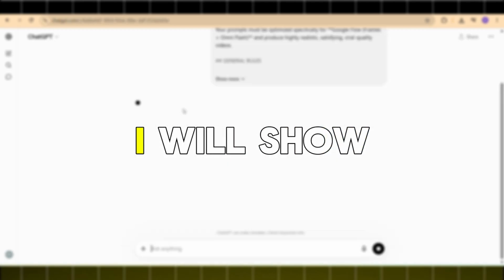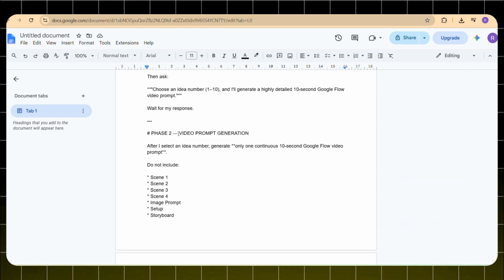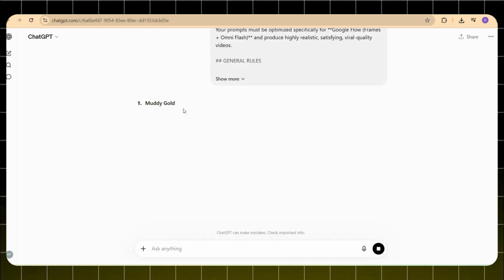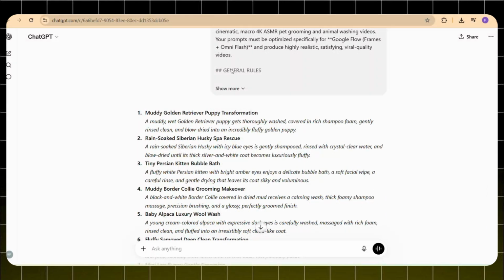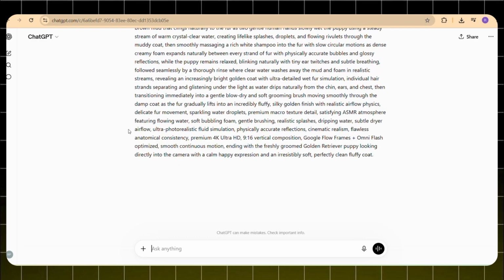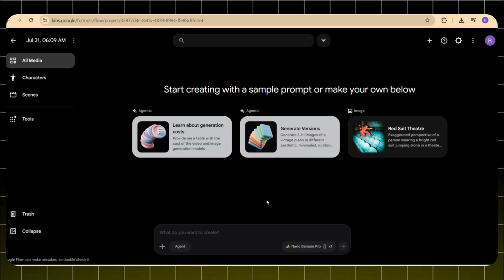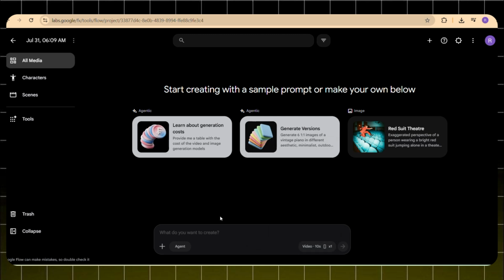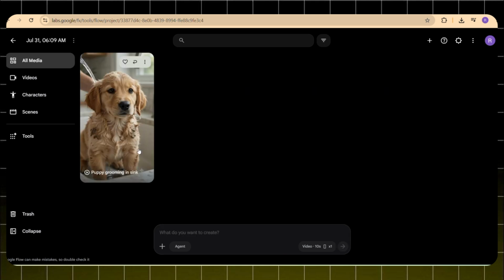How to Create Viral AI Pet Washing Videos (100% Free AI Tools)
Want to create viral AI Pet Washing videos that everyone loves watching? In this tutorial, I'll show you exactly how to make adorable and satisfying AI pet washing videos using 100% FREE AI tools.

In this video, you'll learn:
How to create realistic AI pet washing scenes
How to generate cute before-and-after pet transformations
The best FREE AI tools for creating viral AI videos
How to create smooth AI animations
Tips to make your AI-generated pet videos more engaging

Whether you're creating YouTube Shorts, TikTok videos, Instagram Reels, or long-form content, this workflow will help you create eye-catching AI pet washing videos that people love to watch.